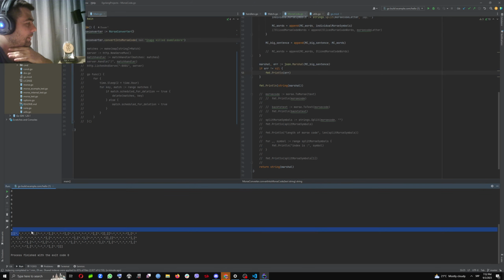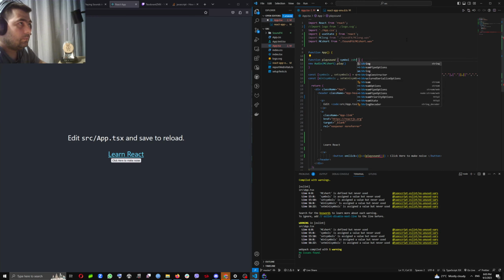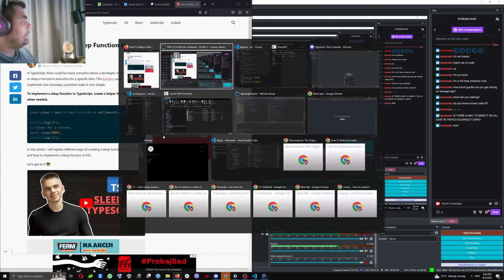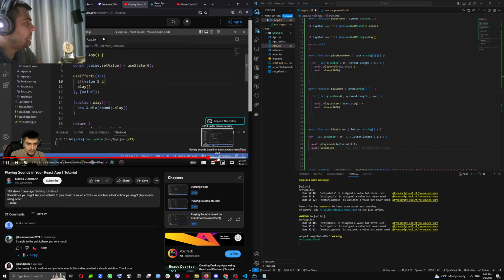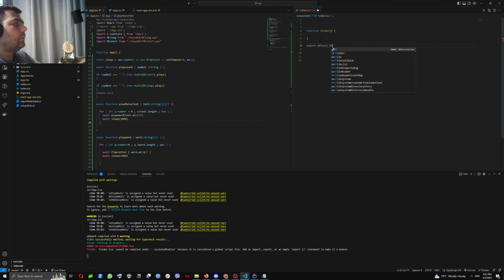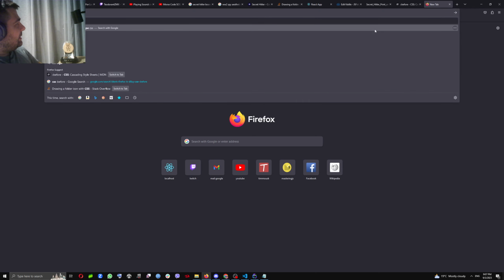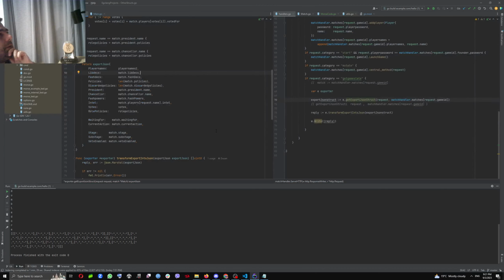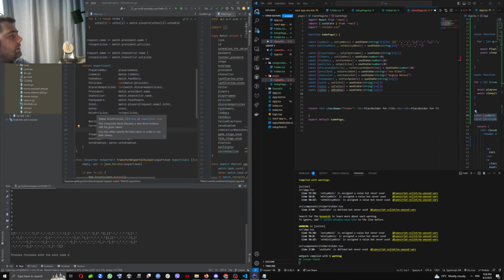Building Spy themed Boardgame web app with Golang and ReactJs. Episode 2 of Cyber Requiem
Building Spy themed Boardgame web app with Golang and ReactJs. Episode 2 of Cyber Requiem -- Watch live